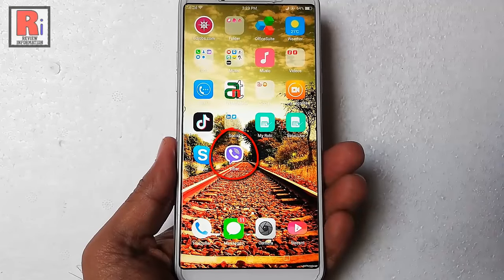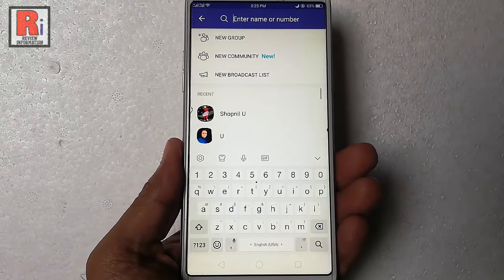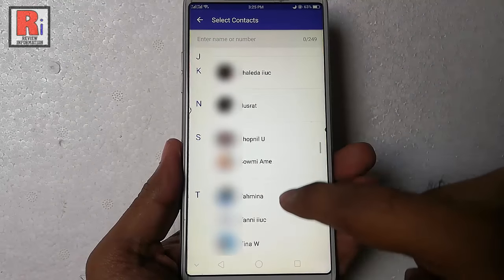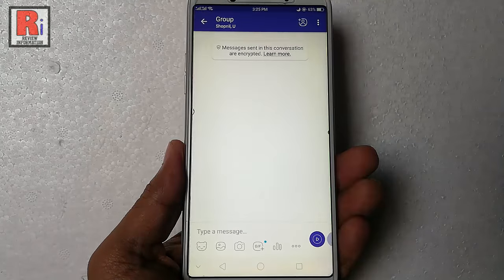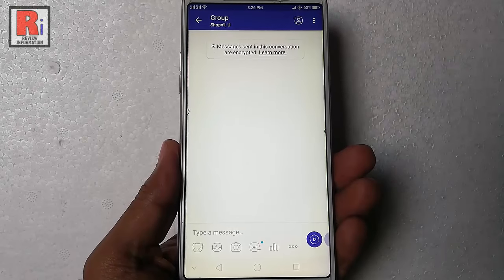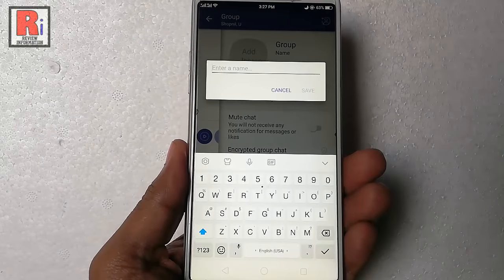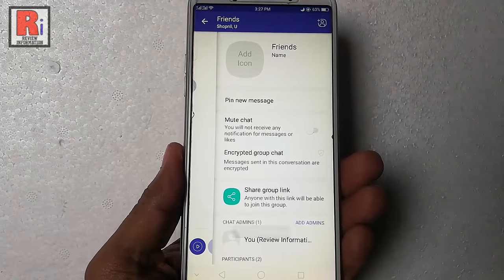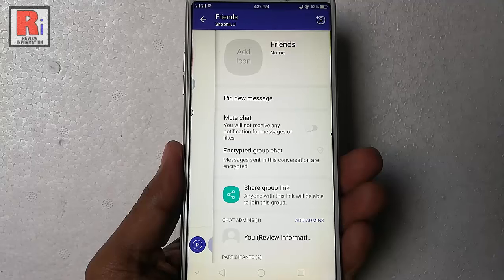How to Create Group on Viber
In this video I will show you, How to Create Group on Viber.